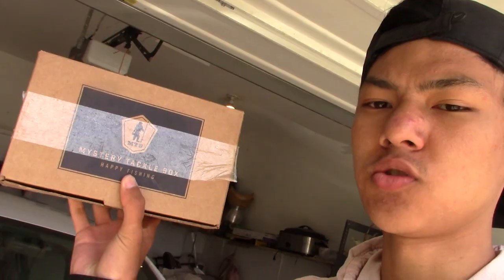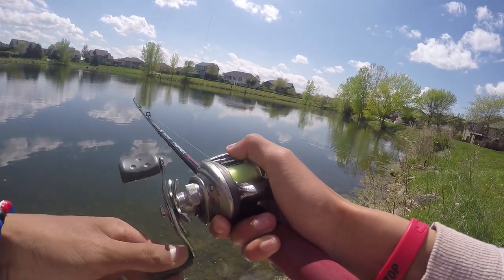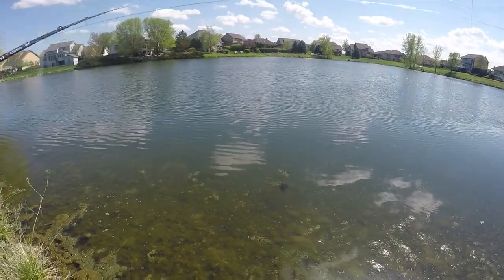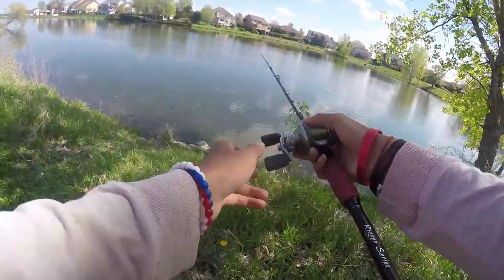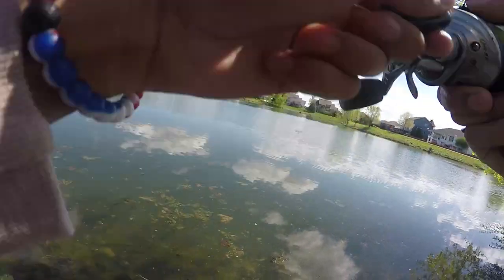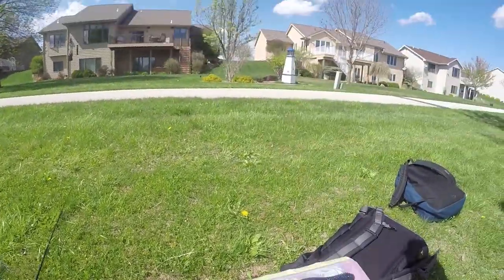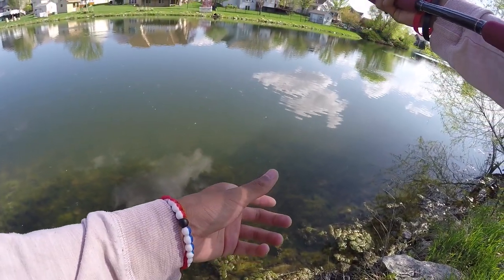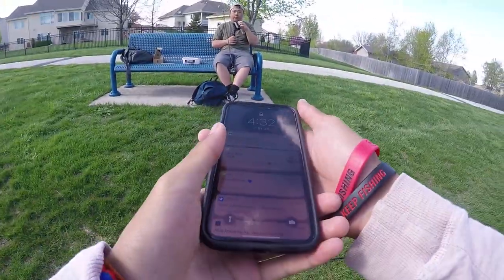Catching Bedding Bass With MTB Lures ( MTB Slam Challenge) [April Box]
Camera Gear
Big Fancy Camera- Canon DSLR SLR

Rods and Reels: Random cheap rods and reals that we find at stores
Hut: 5- 9 Person Pop Up Hut
Auger: Strikemaster Hand Auger

Austin Bow- Hoyt Power Max

Marvin Bow- Hoyt Power Max

Andrew Bow- Hoyt Hyper Force

Brandon Bow- PSE idk it was cheap lol